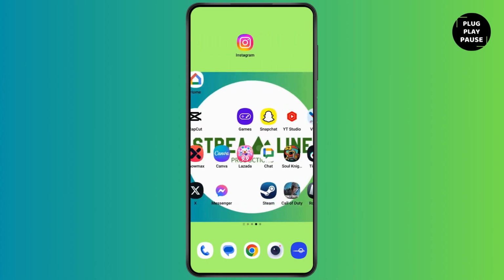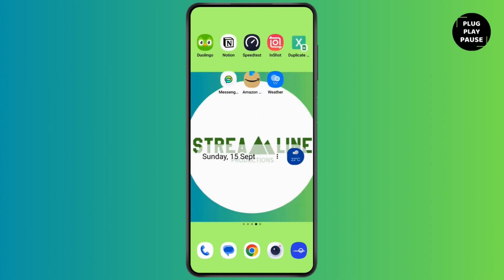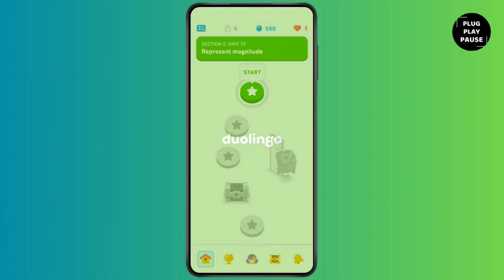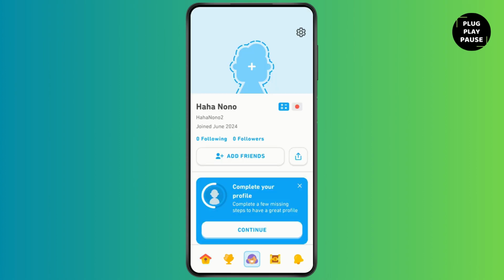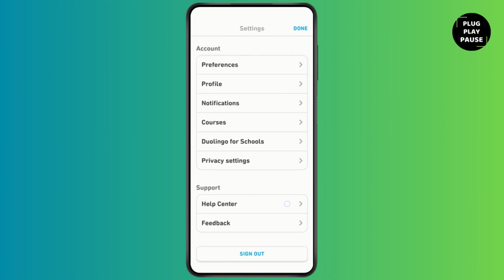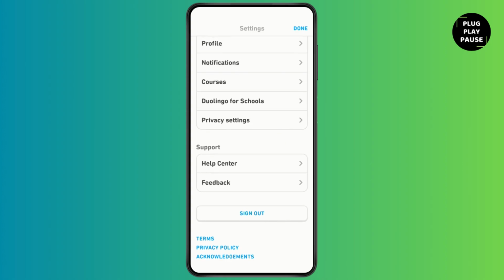How To Enable Dark Mode On Duolingo ?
Hello Guys,

Welcome to our step-by-step guide on "How To Enable Dark Mode On Duolingo"! If you're looking to switch to dark mode on the Duolingo app for a more comfortable learning experience, this video is for you. We’ll walk you through the simple steps to enable dark mode on Duolingo, whether you’re using it on iOS, Android, or the web. Enjoy learning languages in a visually pleasing way while reducing eye strain with dark mode!

In this video, we will show:

Steps to switch to dark mode on Duolingo app
How to access Duolingo dark mode on iOS and Android
Using Duolingo in dark mode on the web
Tips for enhancing your Duolingo learning experience